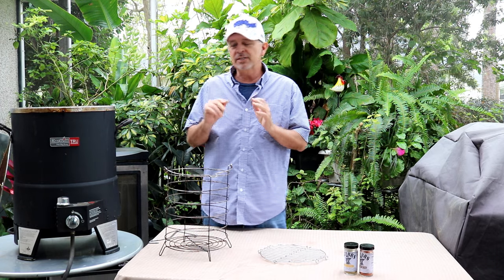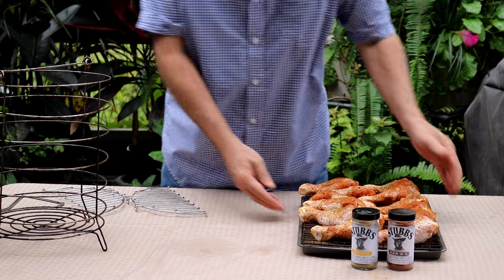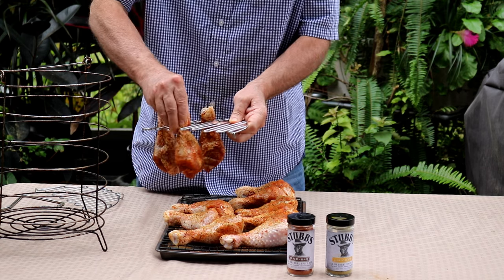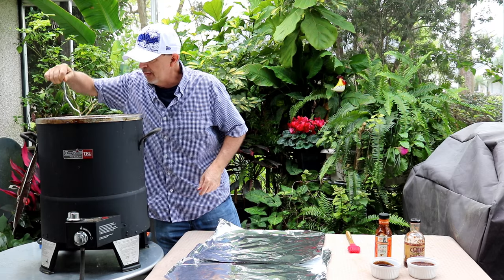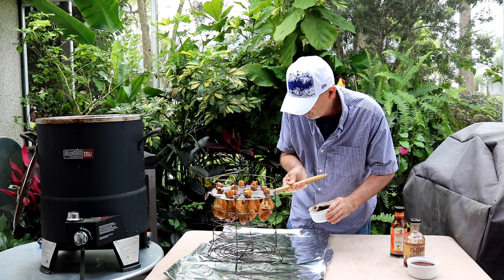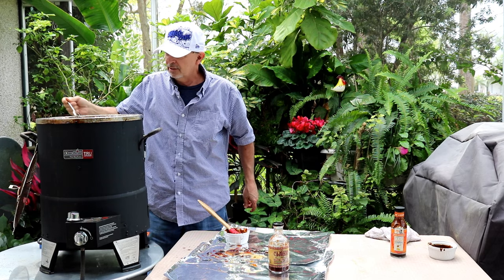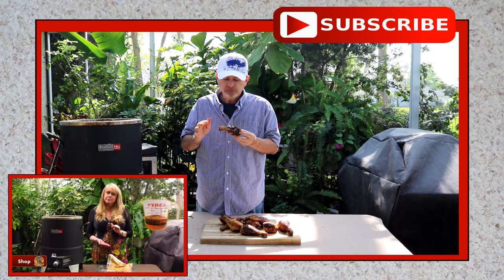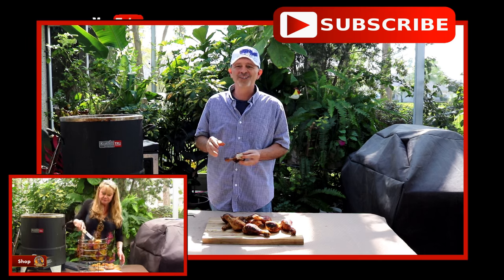How to Make Chicken Legs in Big Easy Oil Less Fryer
How to make chicken legs in Char Broil's Big Easy Oil Less Fryer is about as easy as it gets. With the inexpensive chicken leg rack you can fry many chicken legs at the same time.

Just season your drumsticks with your favorite chicken seasoning. For these I used:

If you want to sauce your chicken legs, apply sauce during the last 10 minutes of cook time. As always, cook chicken to a minimum internal temperature of 165 degrees F.